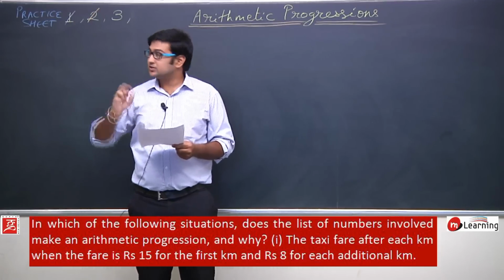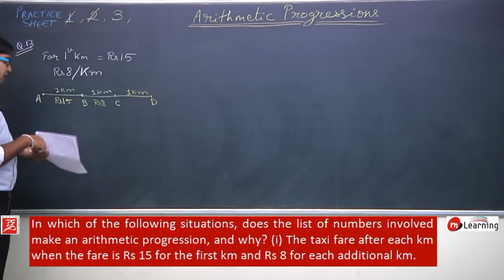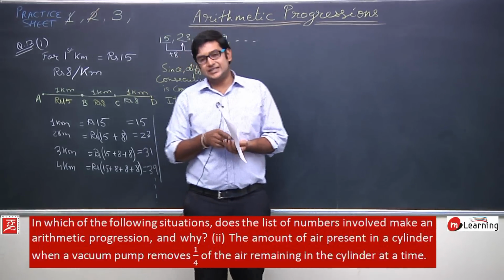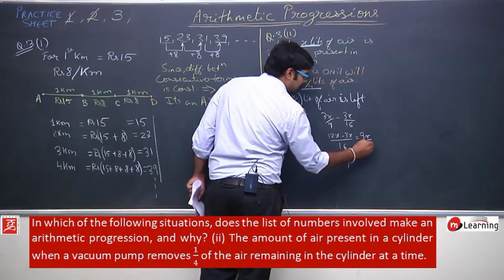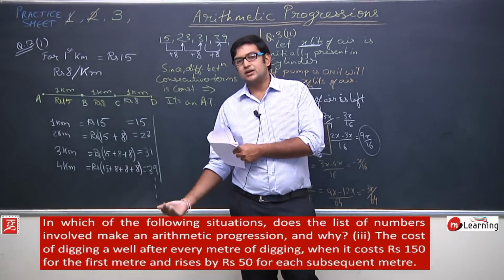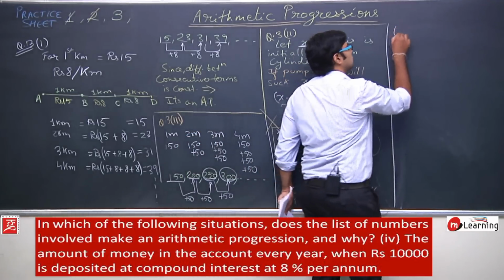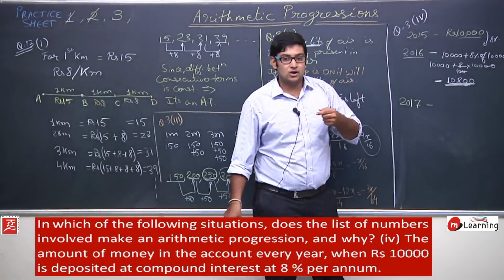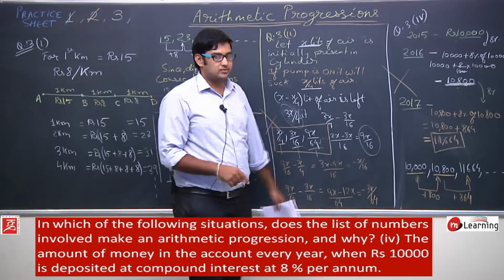Arithmetic Progressions: Practical Examples of Arithmetic Progressions - Class X & NTSE - 04/18